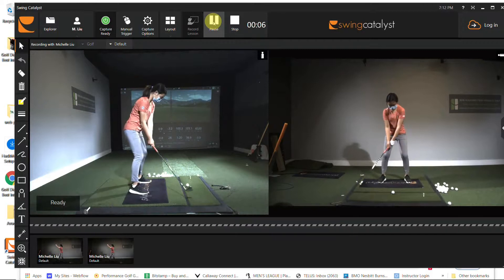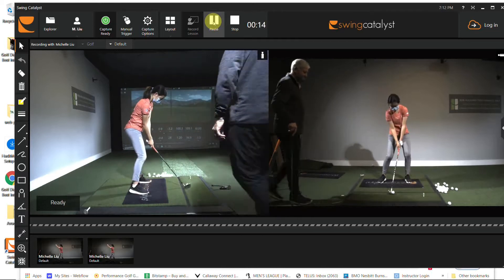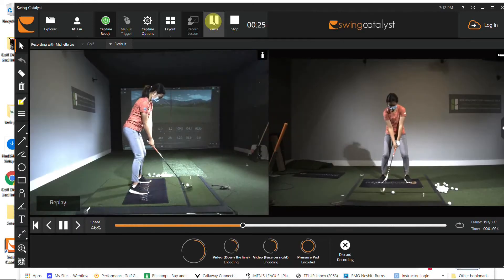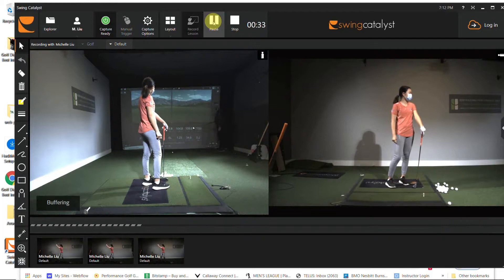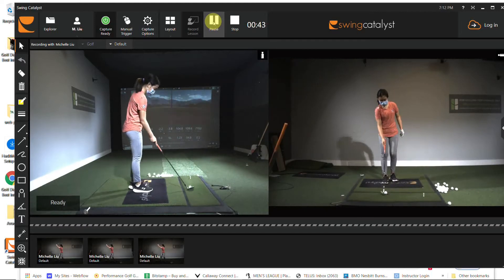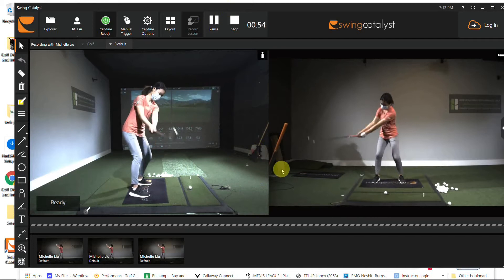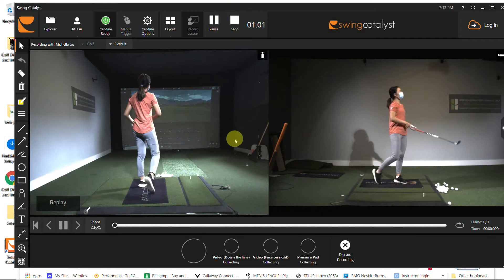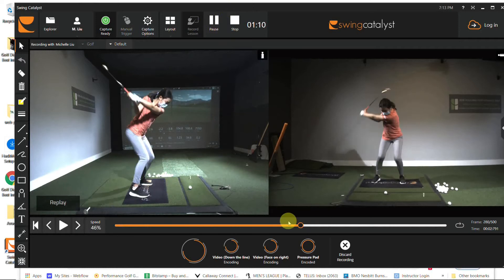Swing Catalyst Lesson for Michelle Liu